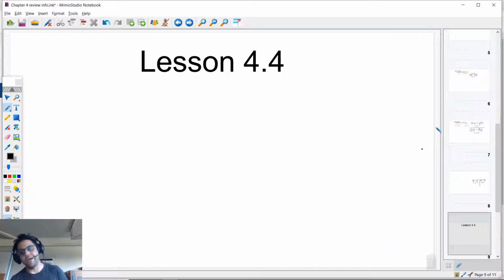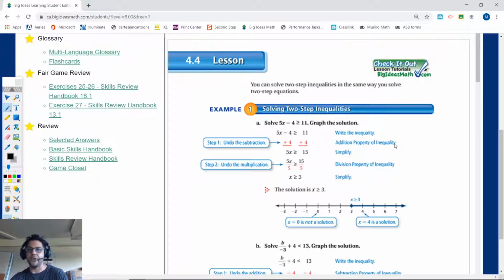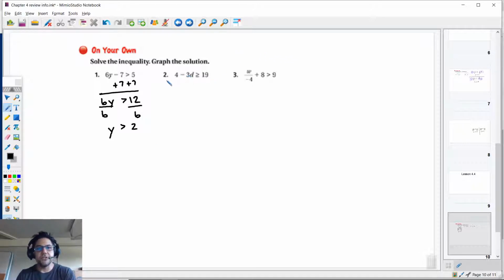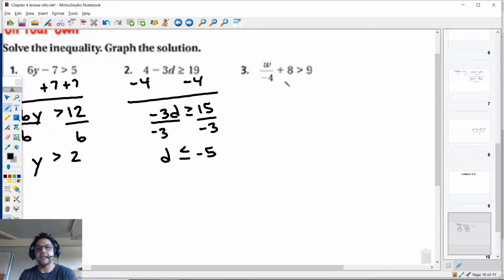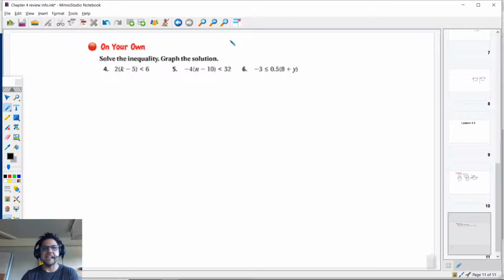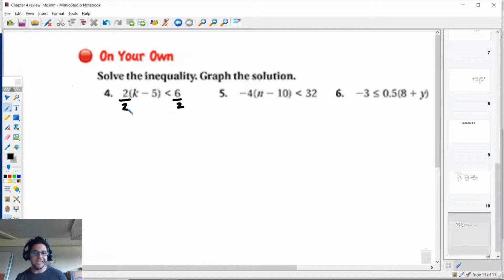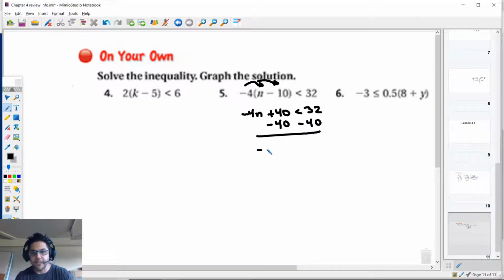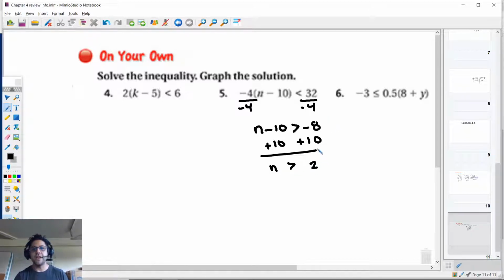Math 7 Review Lesson 4.4